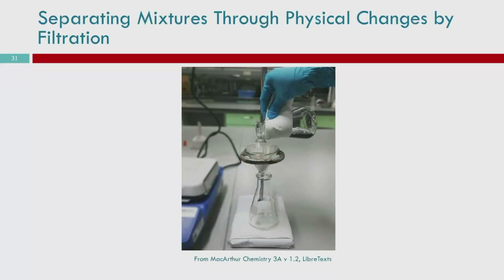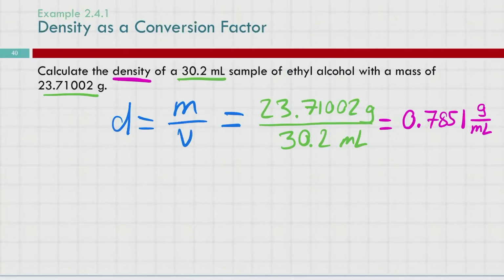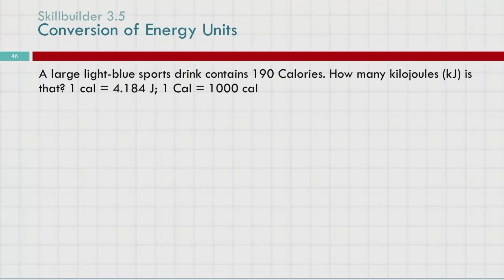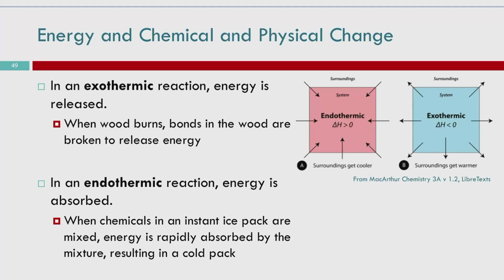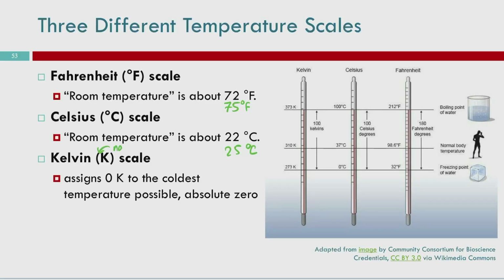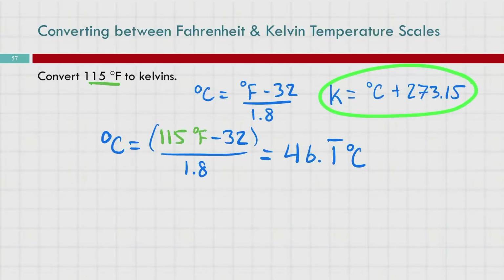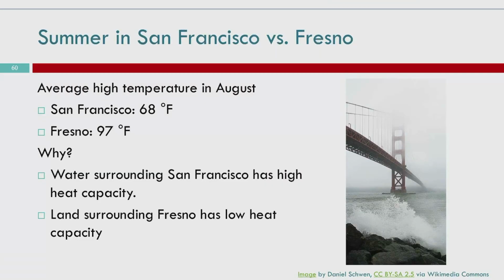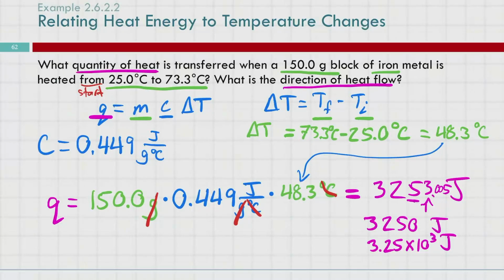Chem 3A - Chapter 2 Lecture Part 2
Lecture covering energy, heat, specific heat capacity, temperature, and more. Spring 2025